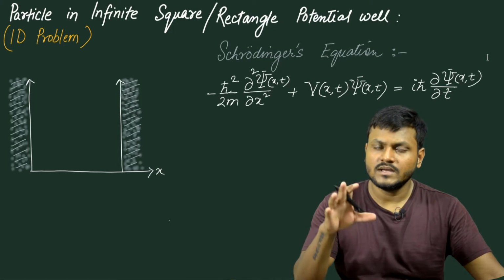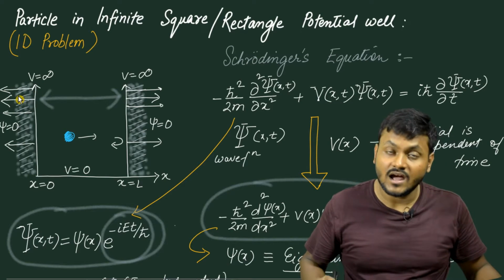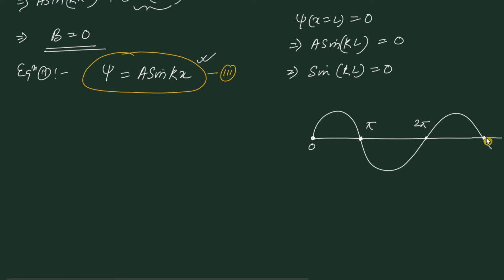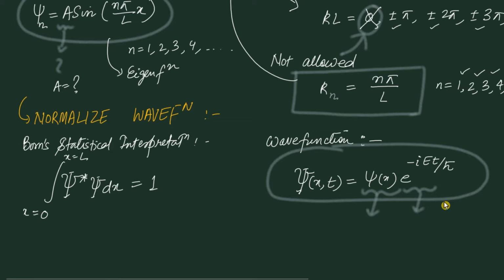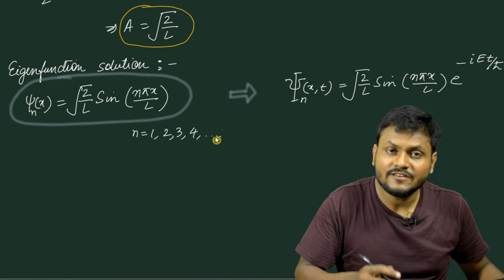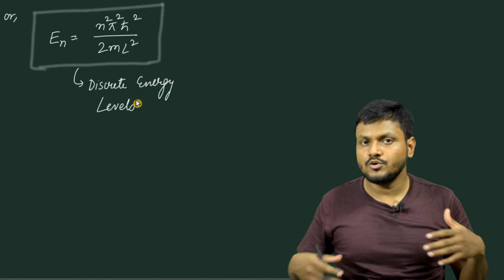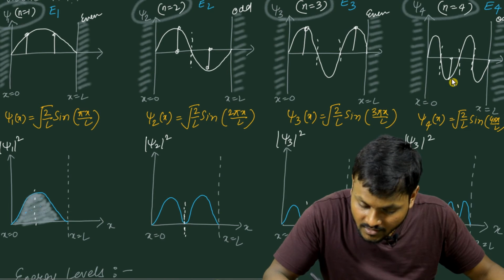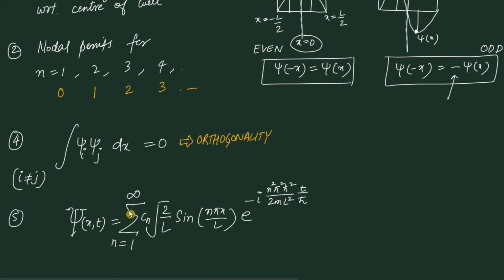Particle in an Infinite Potential Well (QUANTUM MECHANICS)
Particle in a Box, or Particle in an Infinite potential well (square/rectangular) is a common and important problem in Quantum Mechanics.
In this video, I discuss the Quantum behavior op a particle confined to a box. to make the problem simpler, we assume that the particle's motion is restricted to one dimensions. In such a case let's suppose the particle is confined in between x=0 and x= L where it encounters an impenetrable barrier. So the potential in between 0 and L is zero but infinite every where else. athe way to solve this problem is to solve th Schrodinger's Equation.
Here I write down the appropriate Schrodinger's Equation fod particle stuck inside an infinite potential, solve it, obtain the values of its coefficients, plot the wavefunction as well as probability density and discuss the nature of discrete energy levels.
This is a complete video on the quantum mechanical solution of a particle in an infinite potential well. So it got a bit lengthy.